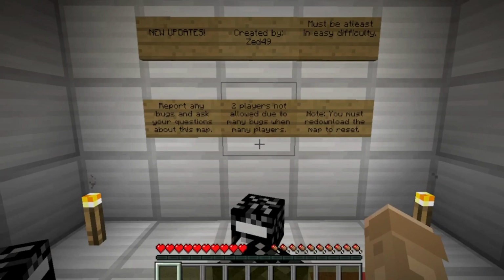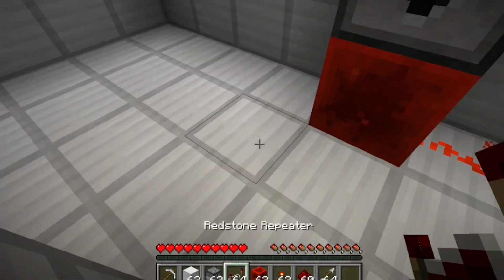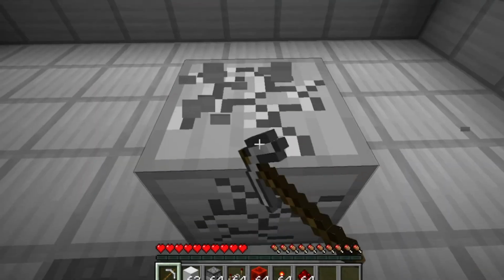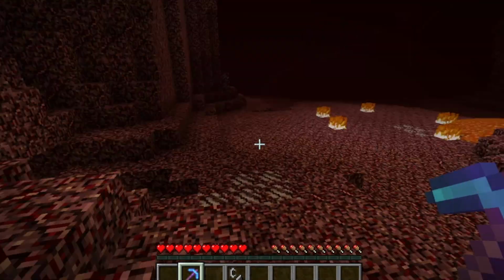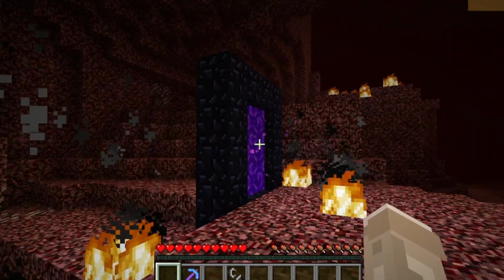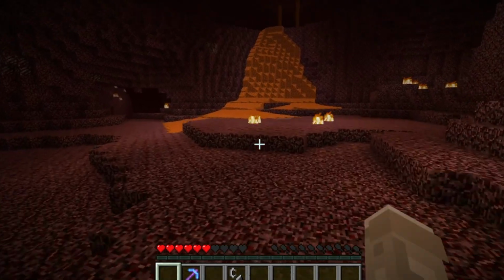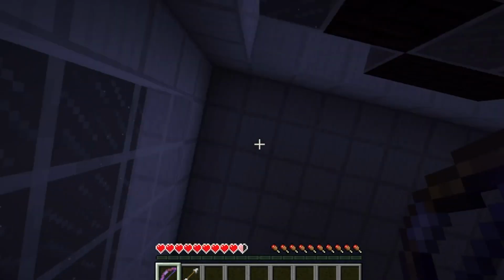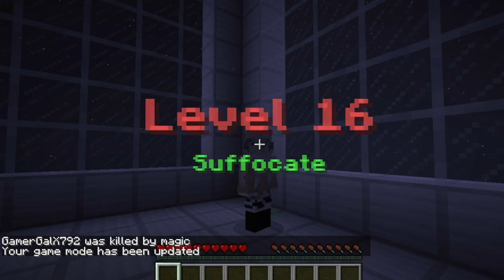GamerGal Plays: 30 Ways To Die-- Part 1: Time To Die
30 Ways To Die is a Minecraft Map where you... well... basically die to win.

Map Info:
Creator: Zed49